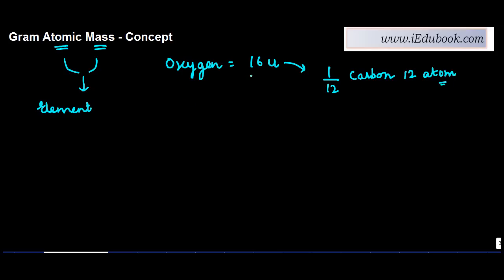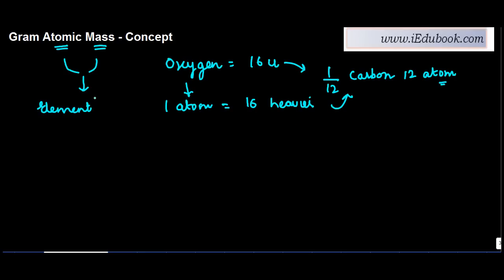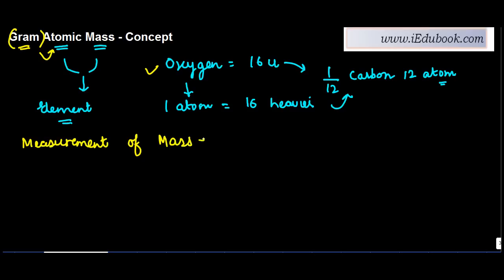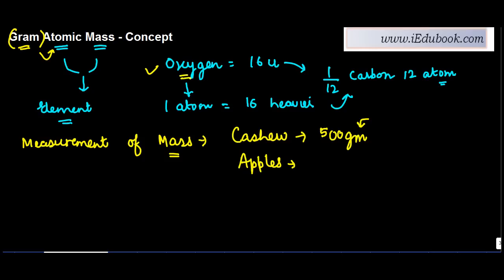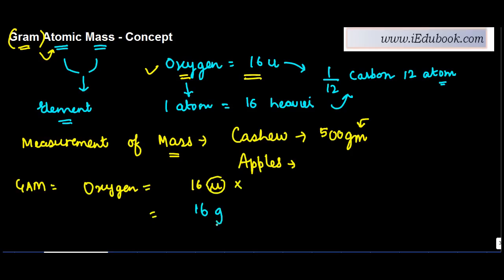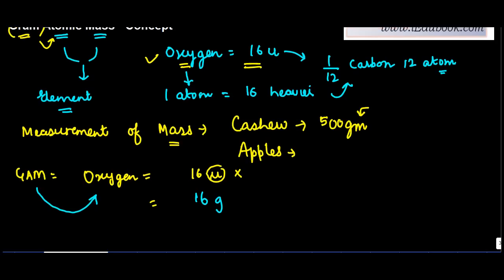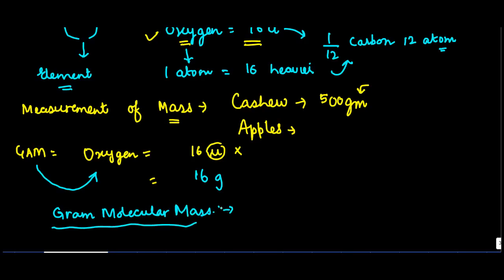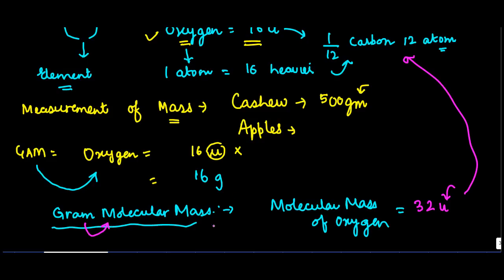Gram Atomic Mass and Gram Molecular Mass - Atom - Chemistry - Class 9/IX - ISCE,CBSE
Learn About - Gram Atomic Mass and Gram Molecular Mass - Atom - Chemistry - Class 9/IX - ISCE,CBSE